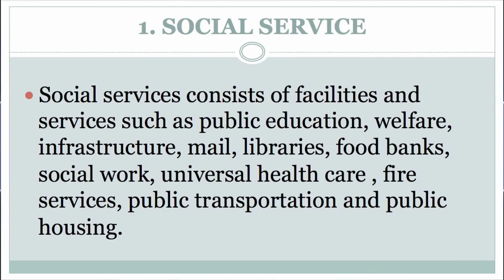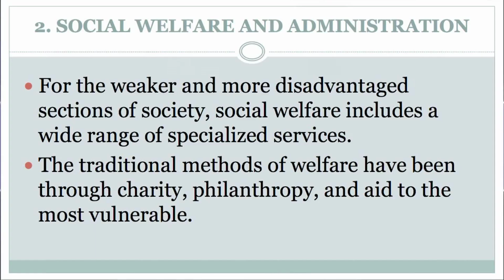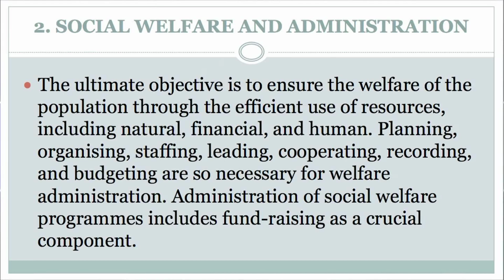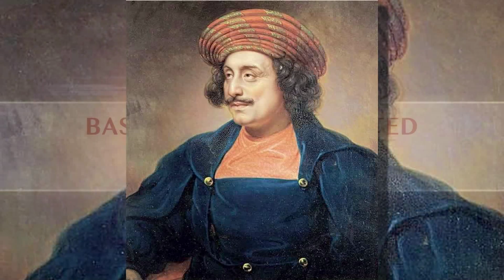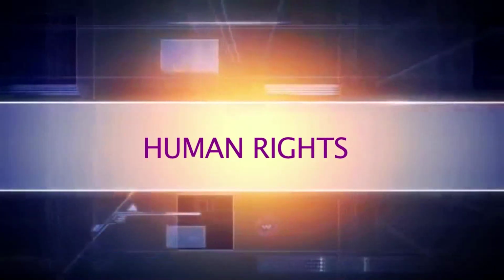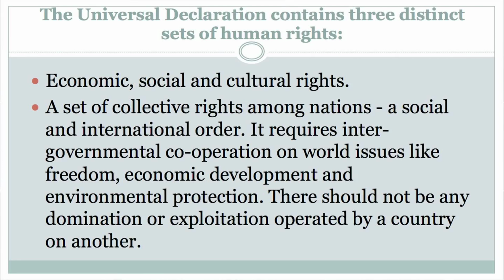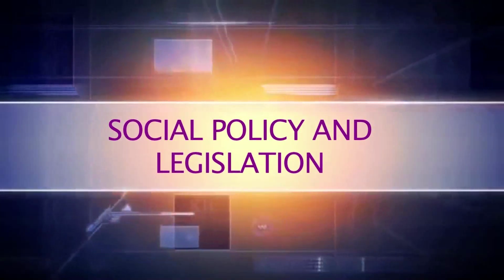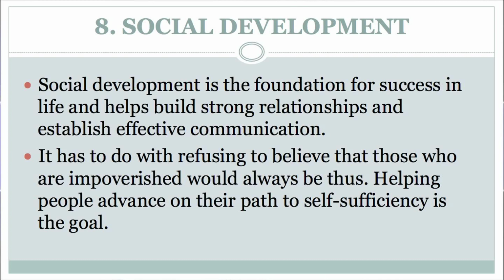Unit 24: Basic Concepts Related to Social Work